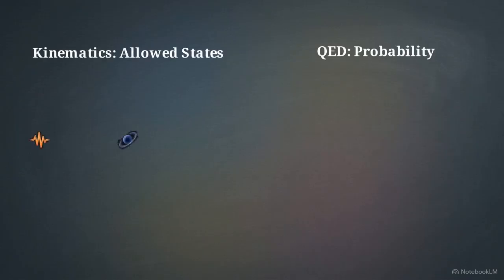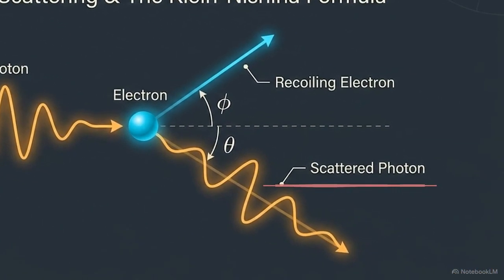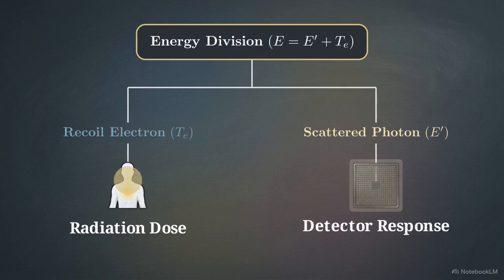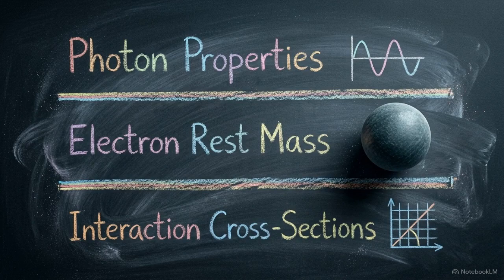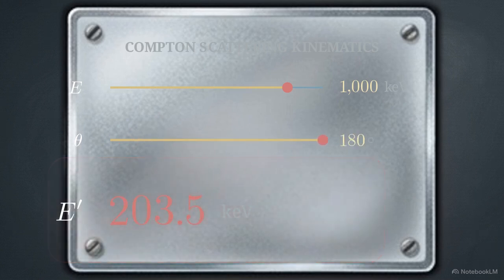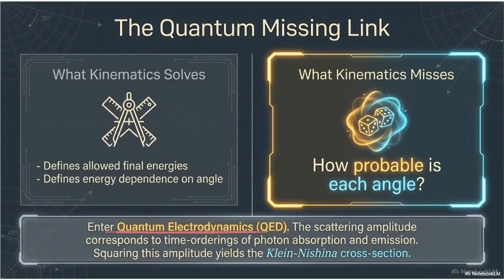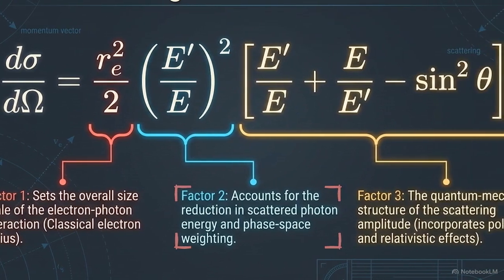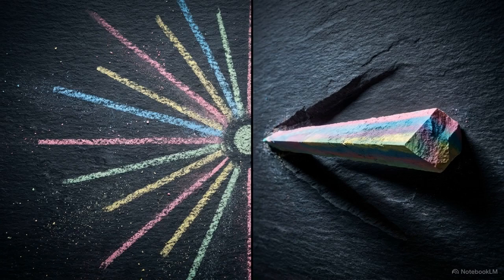Quantum Mechanics 44: Quantum-Electrodynamic Engine in Medical Physics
The video describes compton scattering and its mathematical foundation, the Klein-Nishina formula, within the context of medical physics. The video explains how incoming photons interact with electrons to redistribute energy and momentum, a process that is vital for understanding radiation dose deposition and image contrast in clinical settings. While basic kinematics determine the energy of a scattered photon, the Klein-Nishina differential cross-section is highlighted as the essential quantum-electrodynamic tool for predicting the angular probability of these interactions. The video further illustrates that as photon energy increases, scattering becomes more forward-directed, which significantly influences the behavior of radiotherapy beams and CT scans.